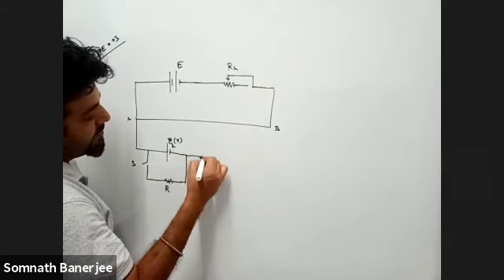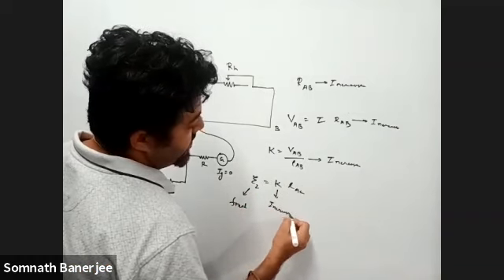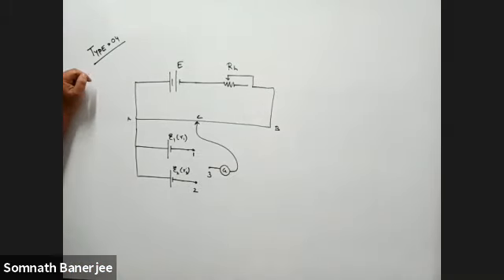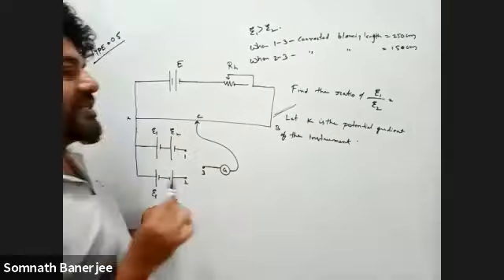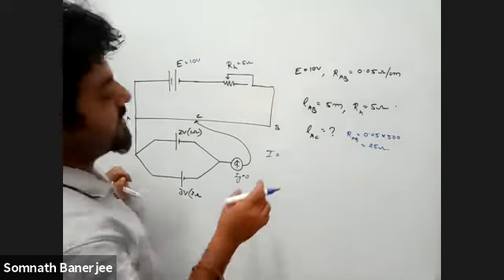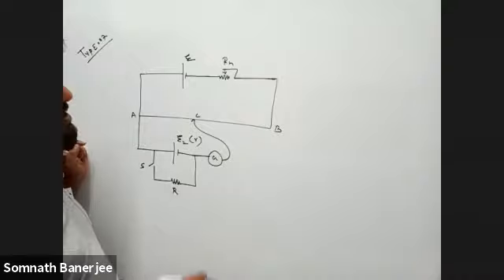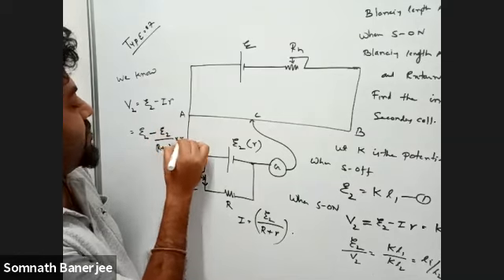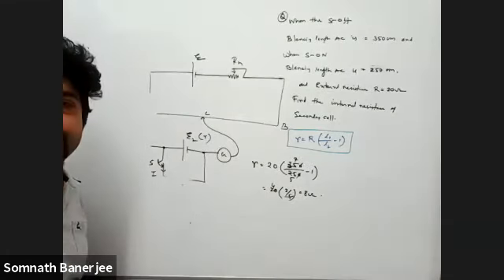Current , lecture:06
Lecture:06